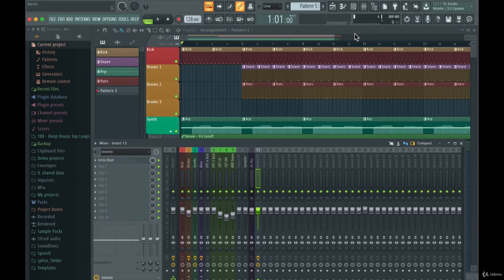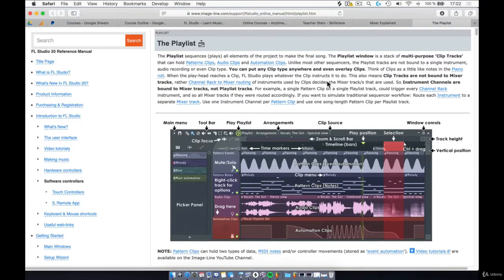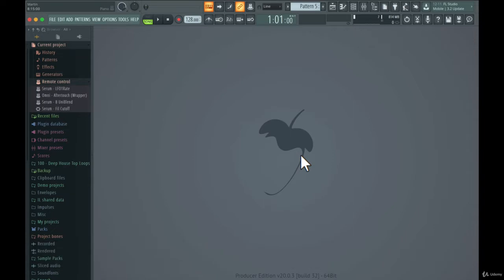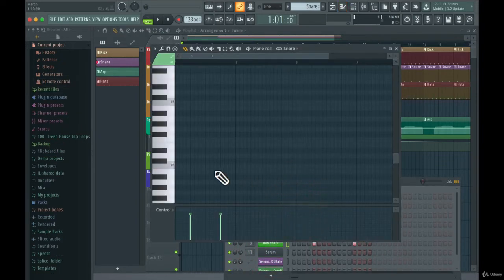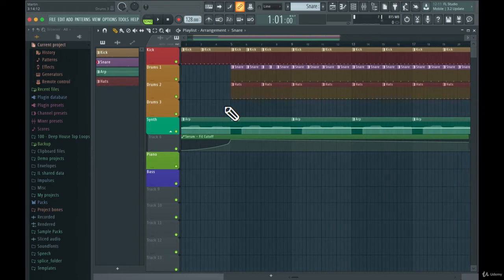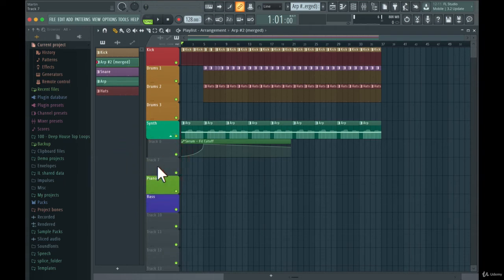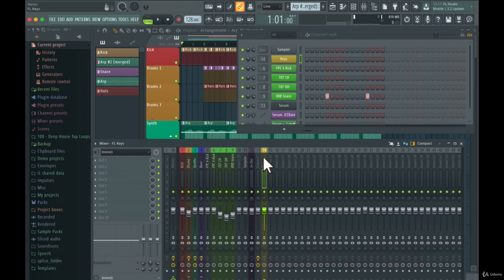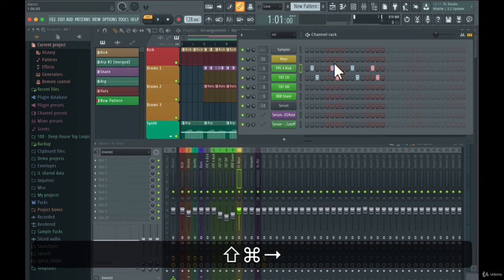FL Studio 20 - Music Production - 34. Shortcuts You Need To Know